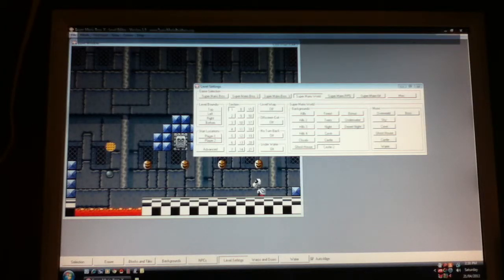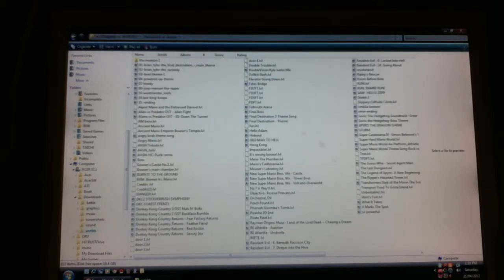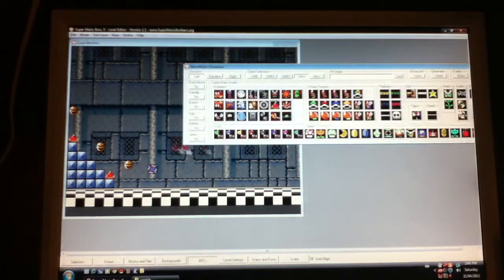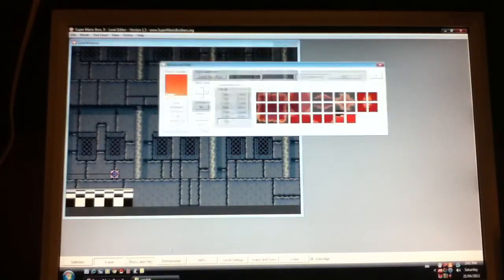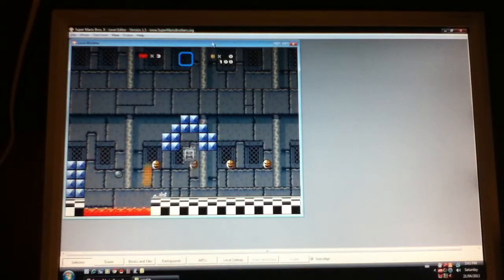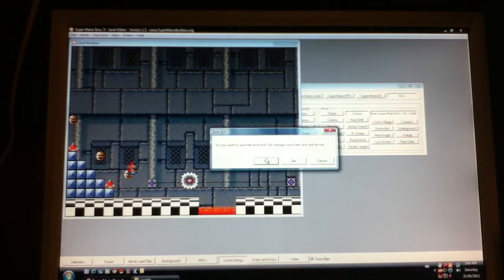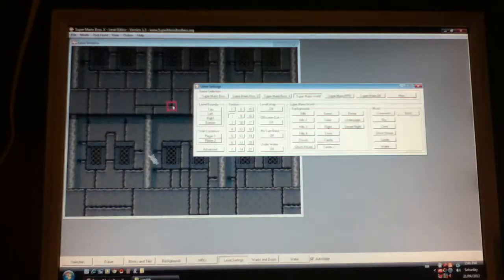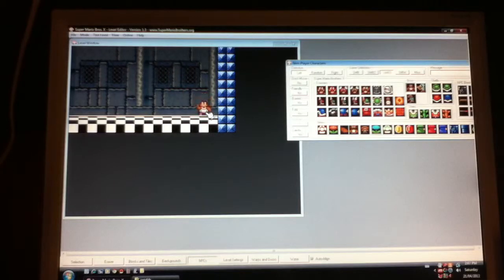SMBX V. 1.3 Level Ed. Making of a Level Pt. 2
I continue where I left off in my last video, showing how to make a basic castle level. Make sure to check out Making of a Level part 1 and my SMBX tutorial video before watching this. :)